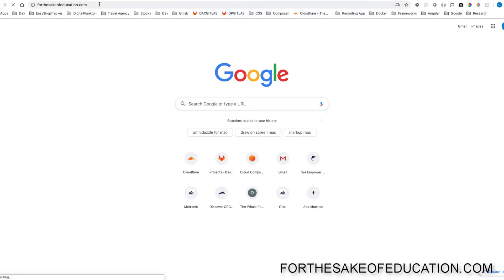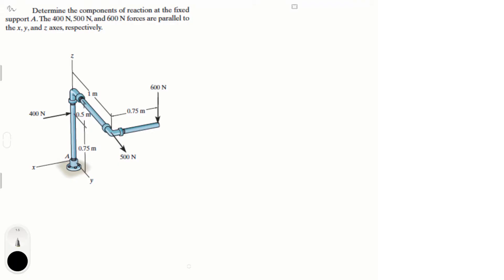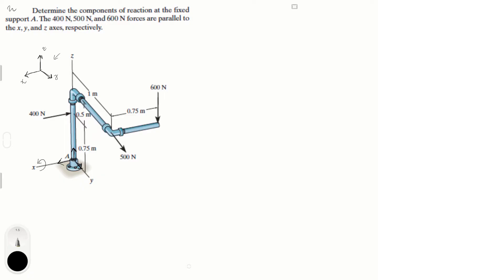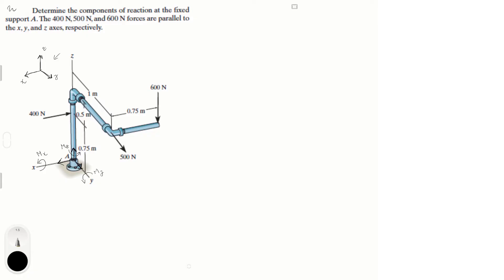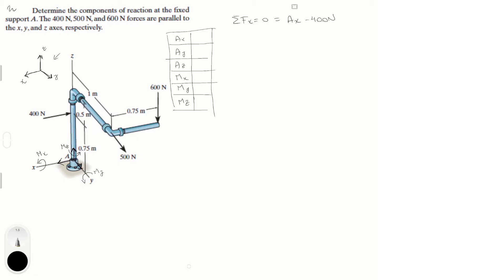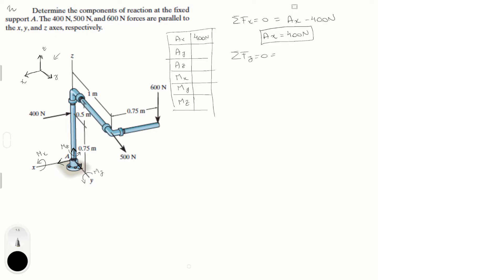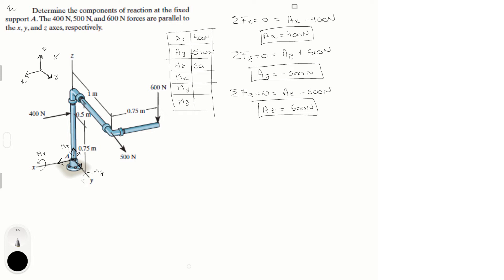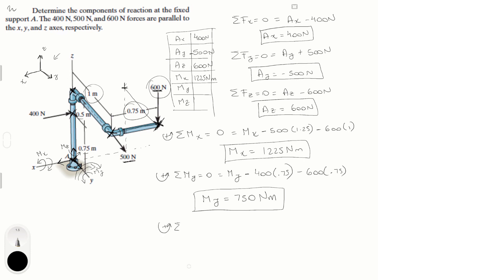Determine the components of reaction at the fixed support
Determine the components of reaction at the fixed
support A. The 400 N, 500 N, and 600 N forces are parallel to
the x, y, and z axes, respectively